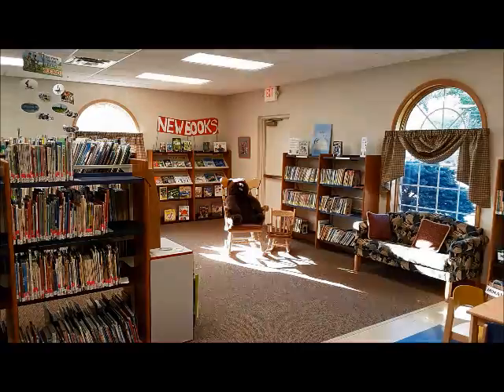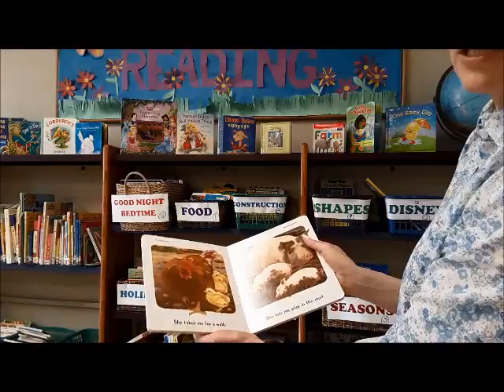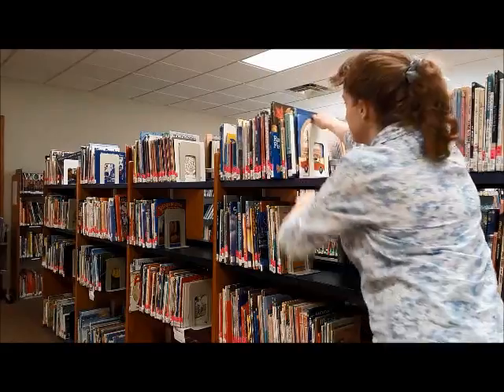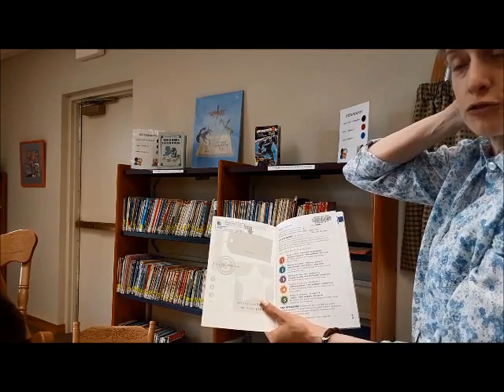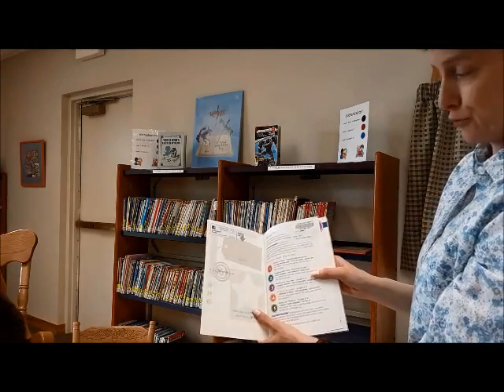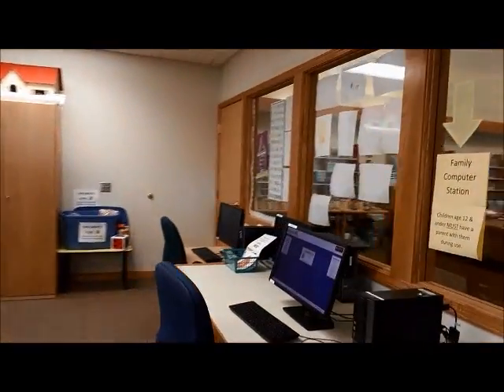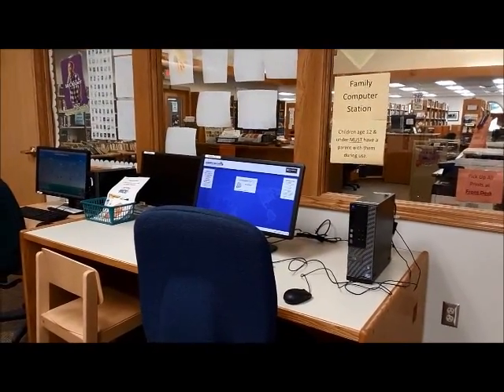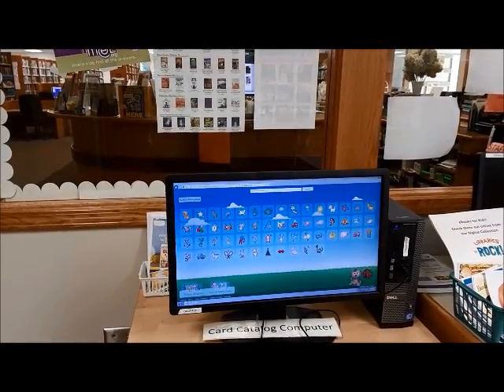Tour the Children's Room at the Coleman Area Libary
Learn where to look for books for your child at the Coleman Area Library in Coleman, Michigan